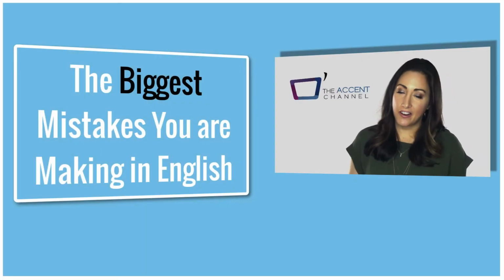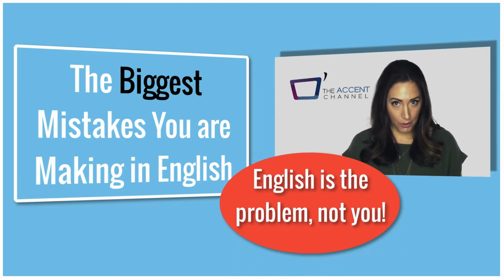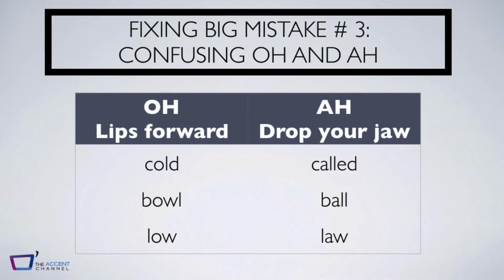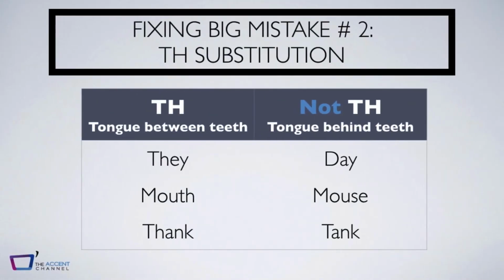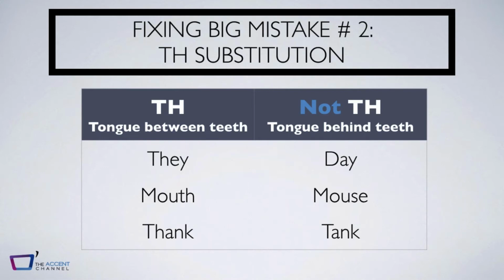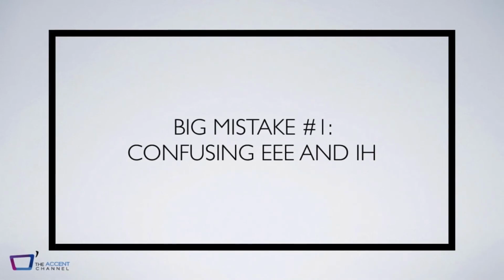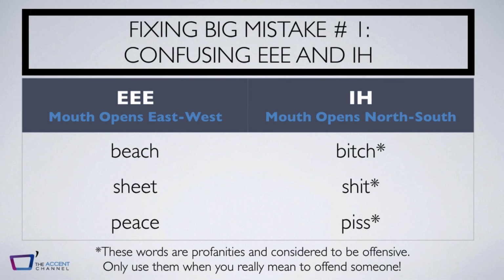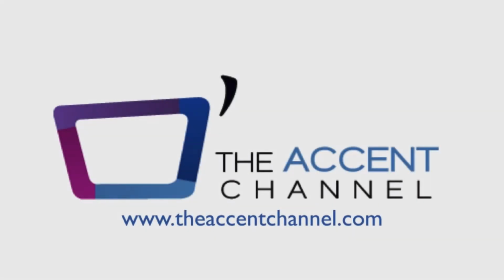Biggest Speech Mistakes (For Non-Native Speakers)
It's ok to make mistakes when you pronounce words in English, but some mistakes are bigger and more embarrassing than others!  Learn how to fix these common American pronunciation mistakes in this lesson with a Speech-Language Pathologist.  For more American Pronunciation and Speech Improvement, visit us